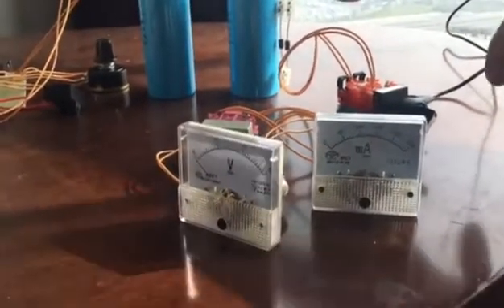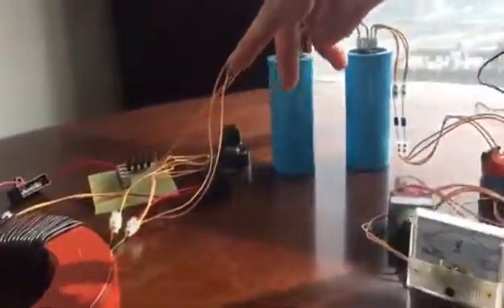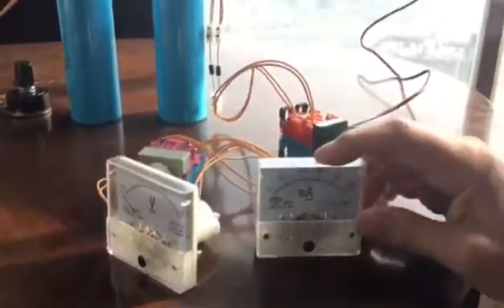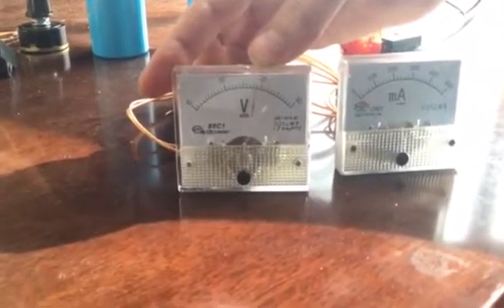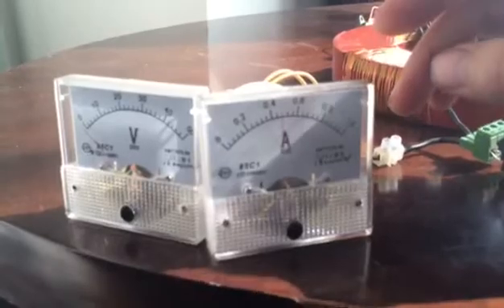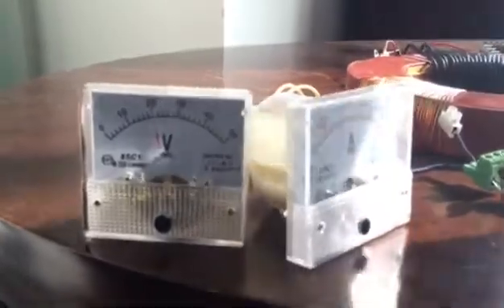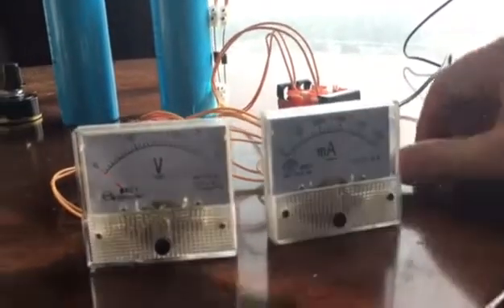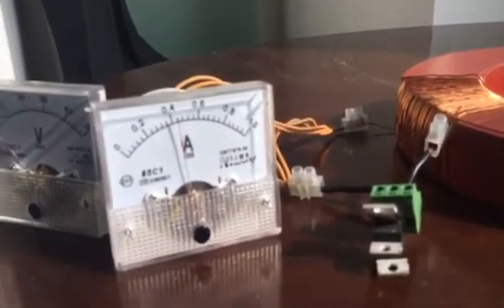SOI solar charge controller (first ever)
Self Oscillating Inductor
自振式感应 zi zhen shi gan ying
also known as an "Armstrong Oscillator"
superior to both PWM charge controller and MPPT charge controller